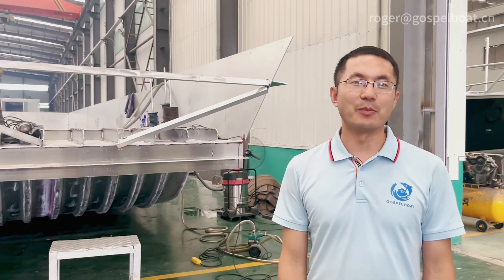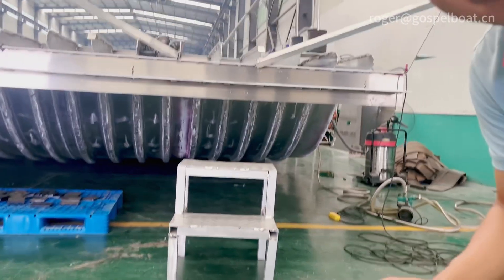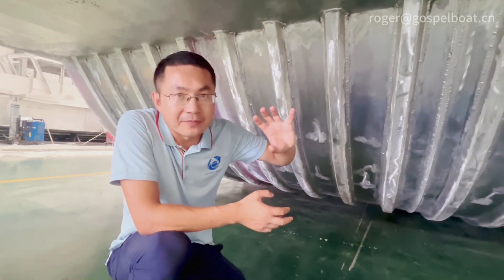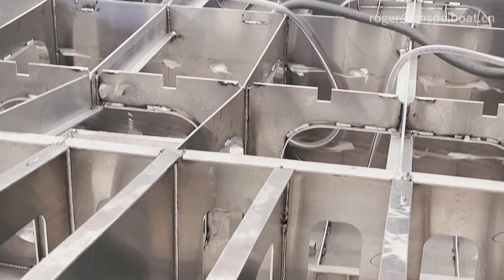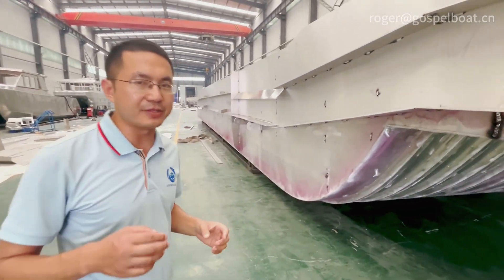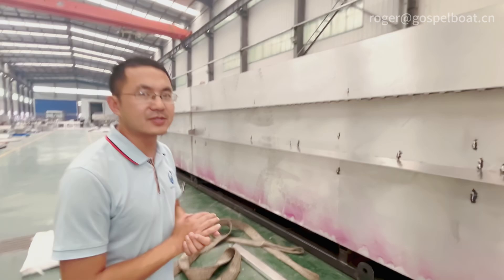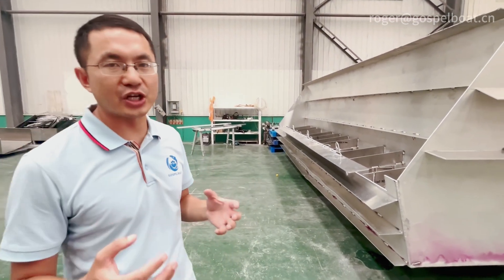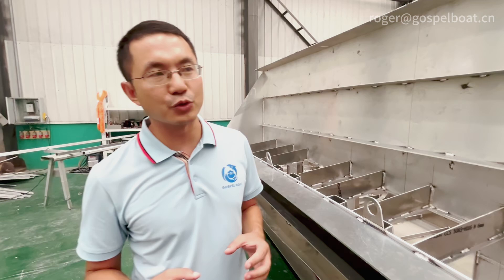Roger's craft -- 21m x 6m landing craft passenger barge hull fabrication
The biggest landing craft barge we built , 21m x 6m is a project we built for Africa country for passengers and vehicle transfer inshore bay , with flat bottom and shallow v on the front , 8mm bottom with strong stringers on the bottom to make the long lifetime for the barge and very good protection from the scratch of the rock etc .

The hull have flip over stage , we done the PT weld testing and water filling test to make sure the welding is all qualified and no leakage and bubble on the welding lines , then we are putting all the floor on the boat and then make the super structure .